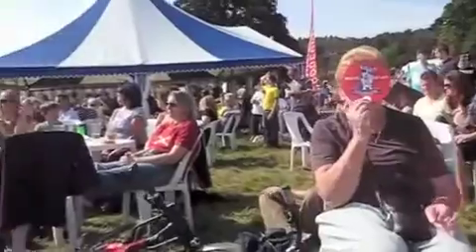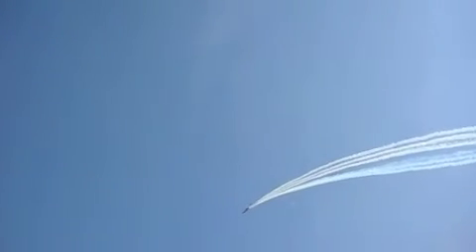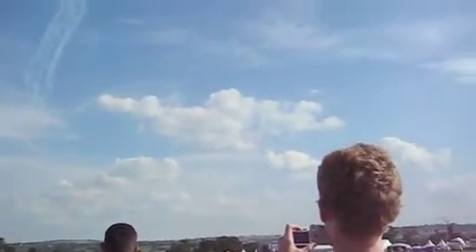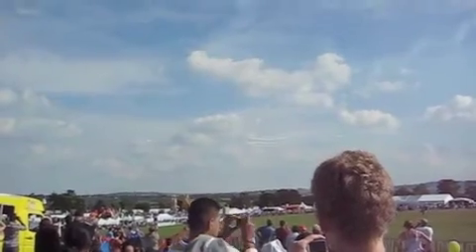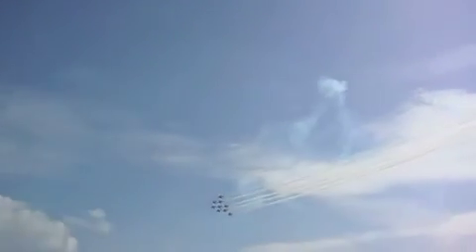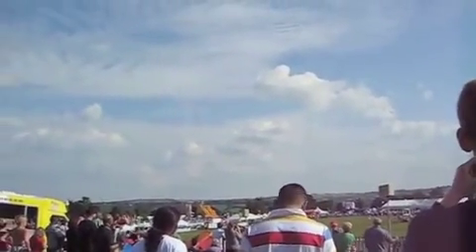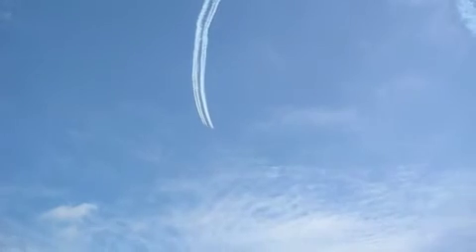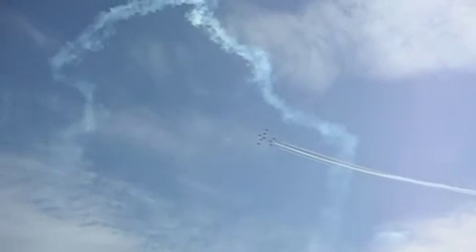Bristol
Bristol Ballon Festival